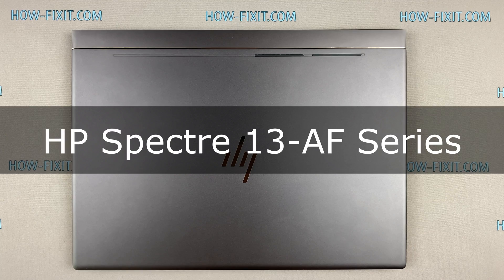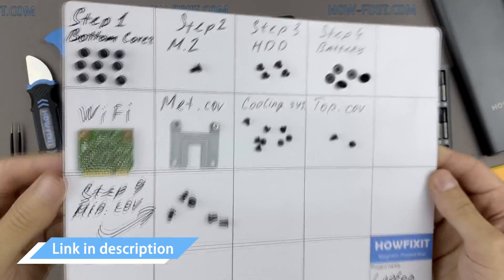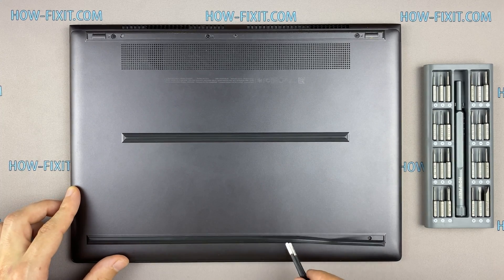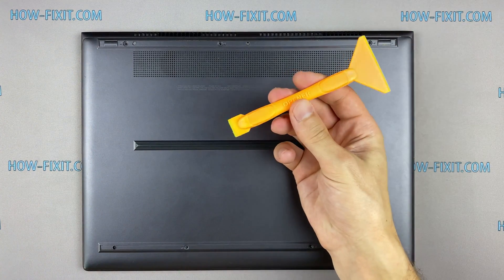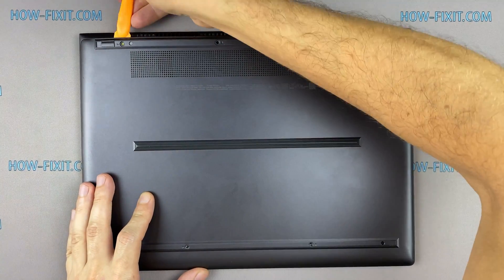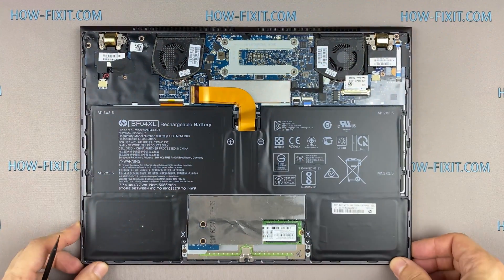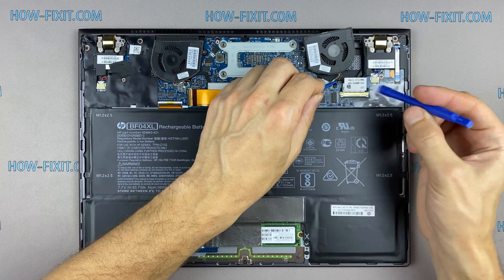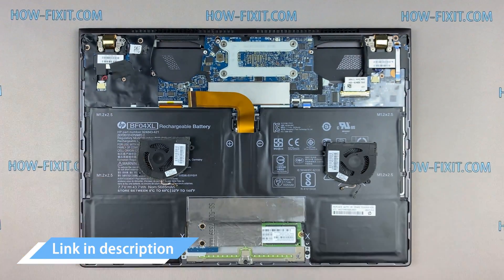HP Spectre 13-af Cooling Fan Replacement Guide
Use this repair tutorial to remove and replace the not-working fan on your HP Spectre 13-af laptop to fix the fan noise or fan malfunction error.
Replacement fan

Replacement fan

💻 *DESCRIPTION*
Discover the ultimate solution to remove and replace the not working fan on your HP Spectre 13-af laptop in today's HowFixit tutorial! Join me as I guide you through the step-by-step process of fan replacement to fix the fan noise or fan malfunction error.
HP Spectre 13-af Fan Part Number: EG50040S1-CA50-S9A and EG50040S1-CA90-S9A.
If this HP Spectre 13-af Laptop Cooling Fan Replacement Guide was helpful, don't forget to give it a thumbs up, subscribe to our channel for more tech tutorials, and hit the notification bell to stay updated on our latest content.

🛠️ *Video Content:*
1. Prepare tools
2. Disassemble the Laptop
3. Disconnect the Battery
4. Locate the Fan
5. Remove the Malfunctioning Fan
6. Cleaning and Maintenance
7. Install the Replacement Fan
8. Reassemble Laptop

- A: Check the description for a link to purchase a new fan for your HP Spectre 13-af laptop, or you can find a compatible fan using Fan Part Number.